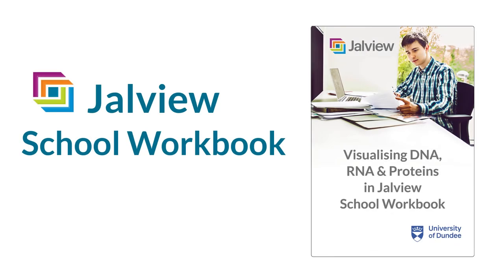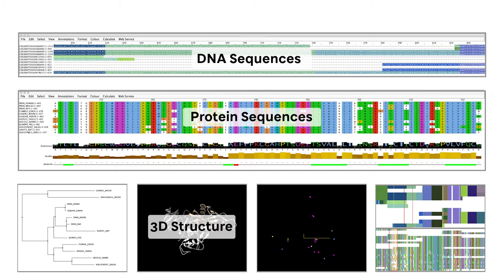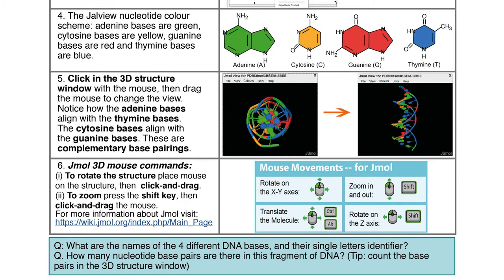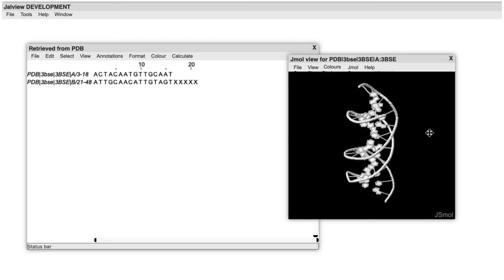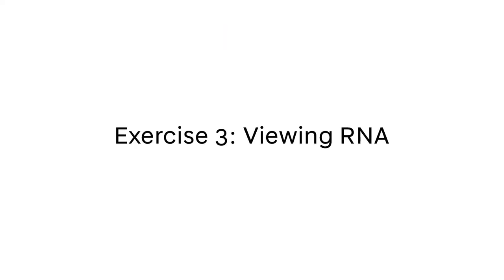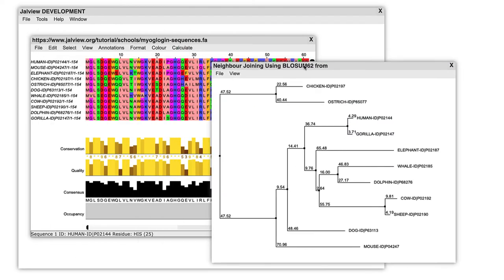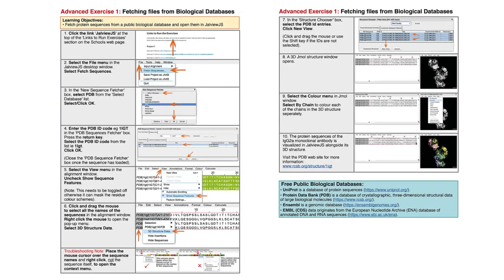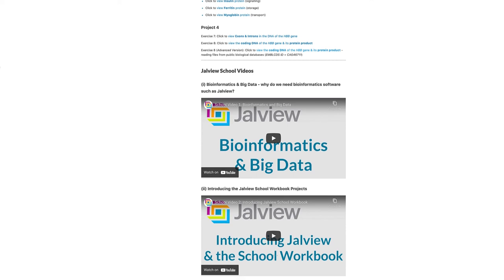School Video 2: Introducing Jalview School Workbook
The 'Visualising DNA, RNA & Proteins Jalview School Workbook' and supporting materials are available from the Jalview

The workbook contains easy-to-run web-based bioinformatic practical exercises aimed at 15-18 year old secondary school students who are studying biology at Higher School.

  Project 1: single click exercise to view DNA & RNA sequences and 3D structures.
  Project 2: single click exercise to view a human myoglobin protein sequence and its 3D structure, followed by an exercise that uses a similarity tree to compare the myoglobin sequences from different animals.
  Project 3: single click exercises to view the sequences and 3D structures of proteins with a range of different biological functions.
  Project 4: exercise to view the exons and introns in the HBB gene and identify the genetic mutation on DNA that is linked to sickle cell anaemia and view its location on the 3D structure of haemoglobin protein.

Requirement: Computer with a web browser and internet access. Since JalviewJS opens inside a web browser, no software has to be downloaded.

What is Jalview?
Jalview is free-to-use computer software developed at the University of Dundee. It is designed to allow scientists to visualise and analyse DNA, RNA, and proteins. It uses an interactive multi-window interface for viewing sequences, alignments, annotations, trees, and three-dimensional structures. Jalview can read files directly from public biological databases and has a number of analysis tools for aligning sequences, producing trees, measuring similarities, and comparing structures

The workbook was produced by Dr Suzanne Ducewith with help from Mungo Carstairs, Benedict Soares, Bob Hanson, Dmitry Finkelbergs, Charlotte Campbell, Jim Procter & Geoff Barton, with funding sfrom the BBSRC and Wellcome Trust.